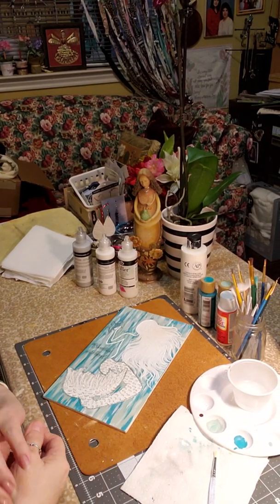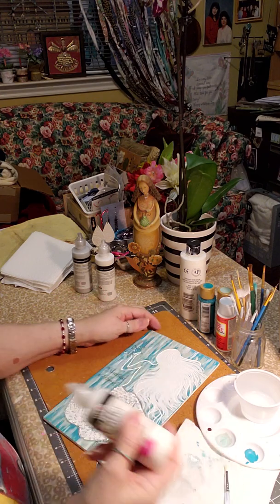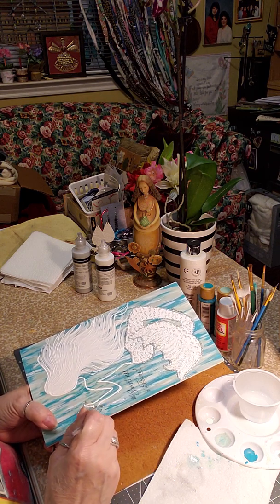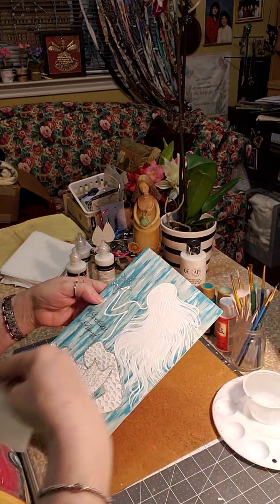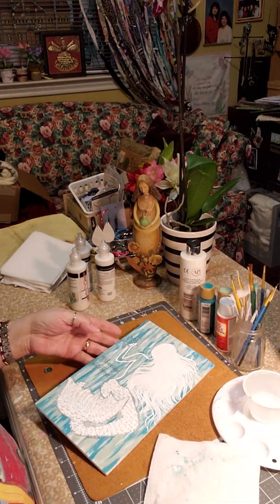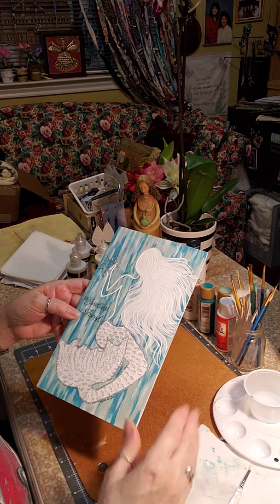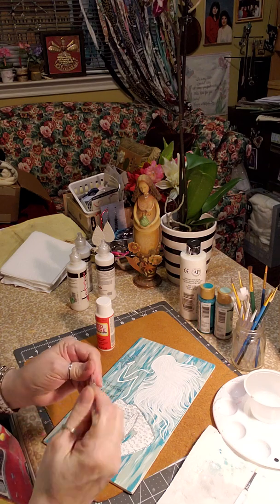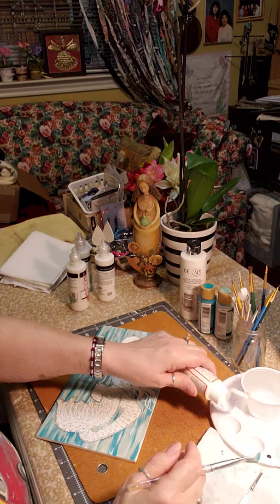How to Hand paint a Mermaid Part 5 Final